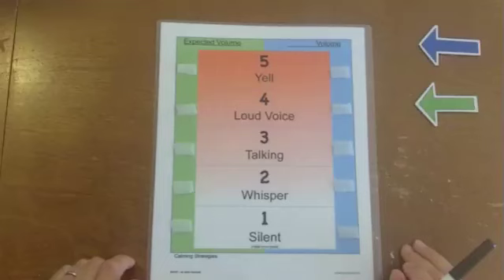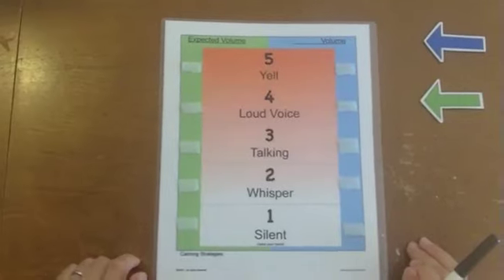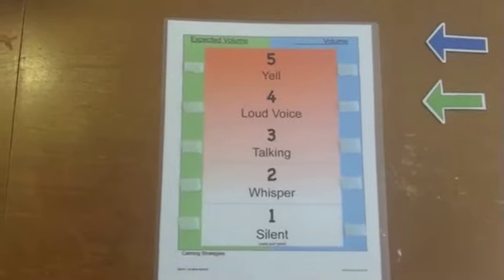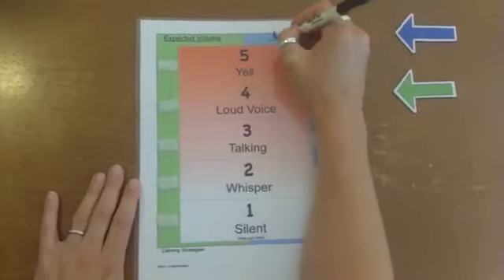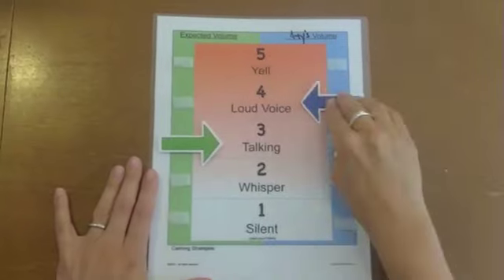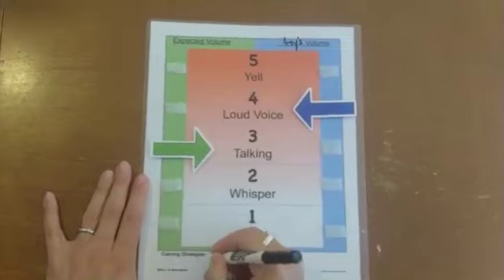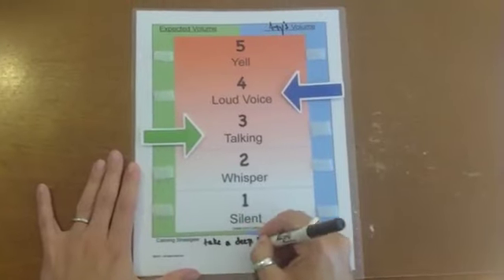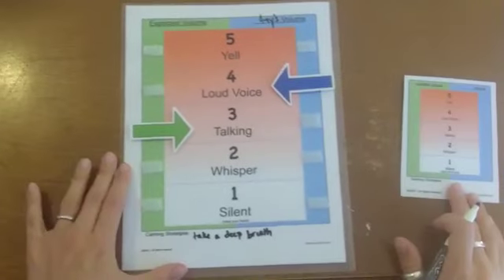volume meter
Captured by AmyLaurent